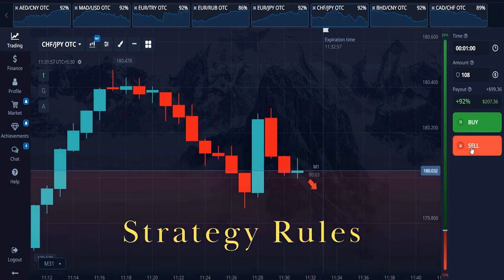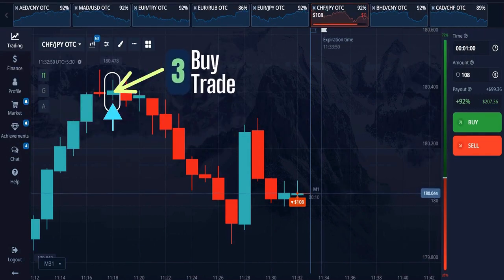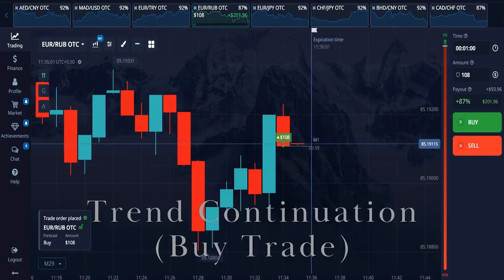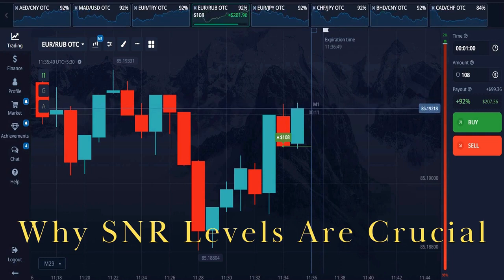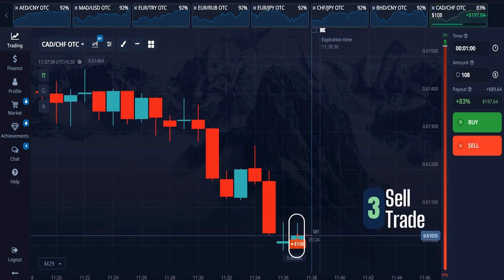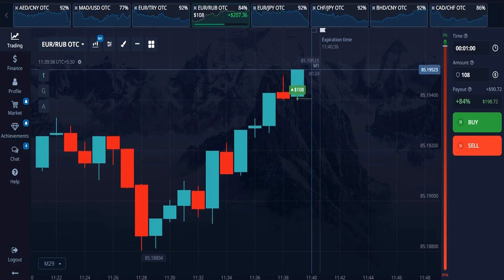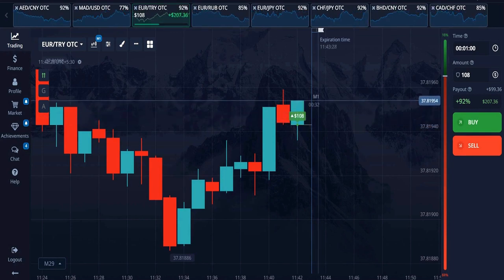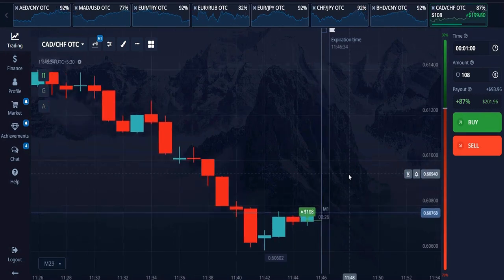12 August 2026